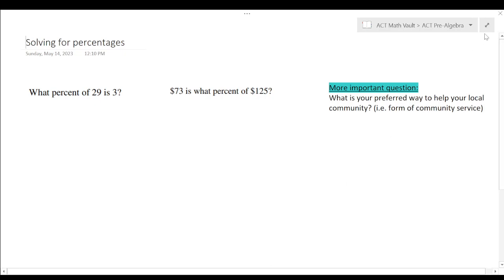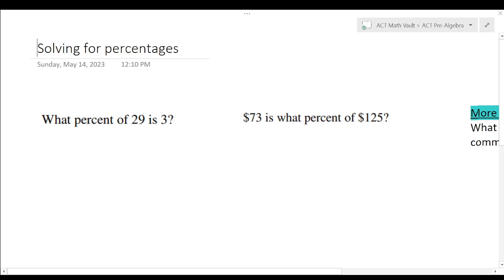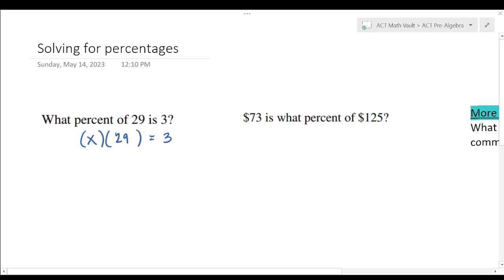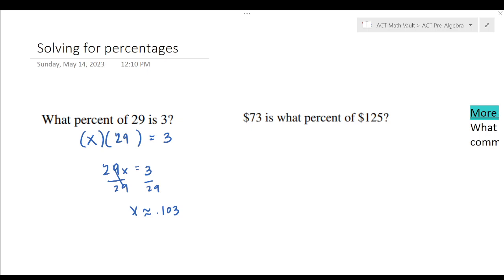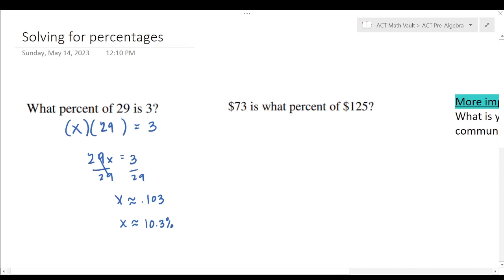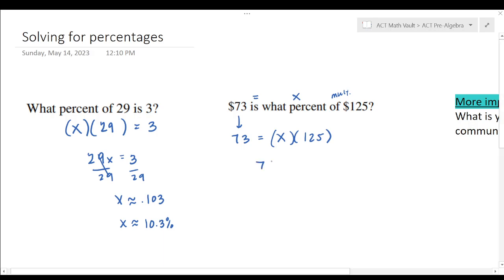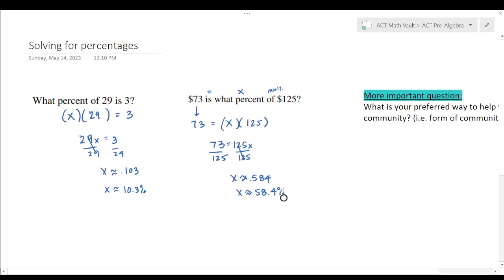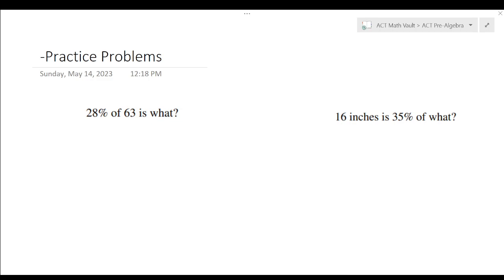How to solve for percentages quickly and simply!| ACT Prep | Pre-Algebra